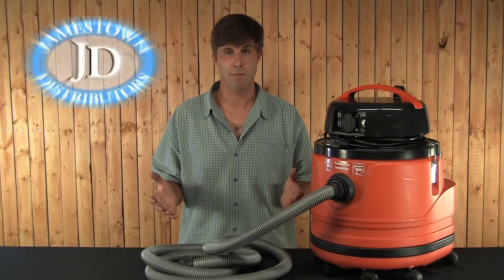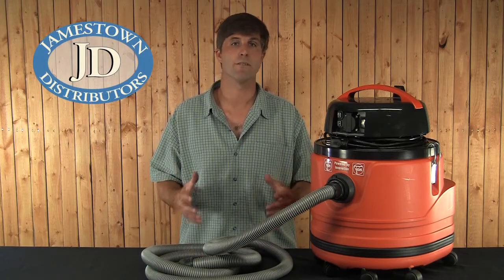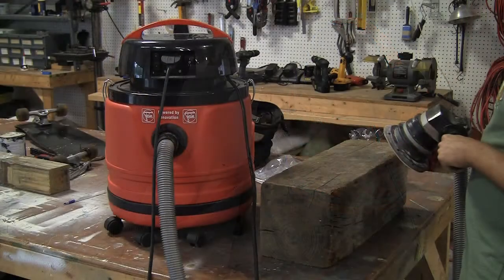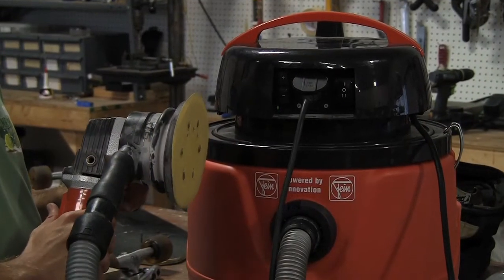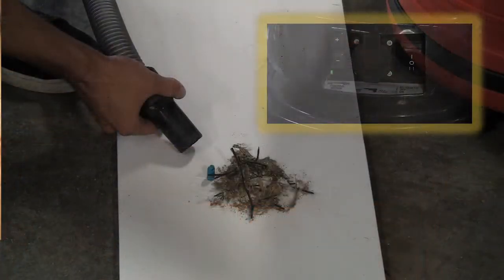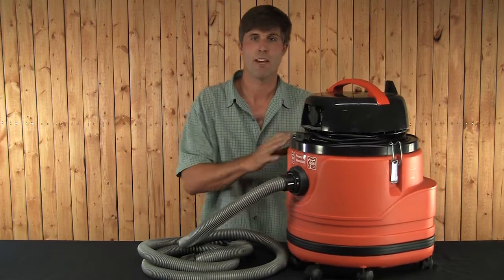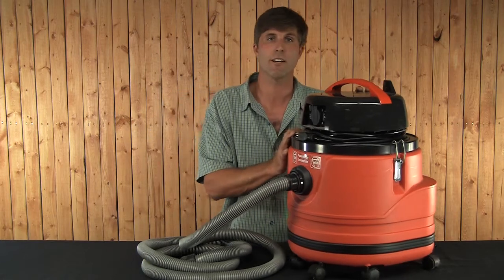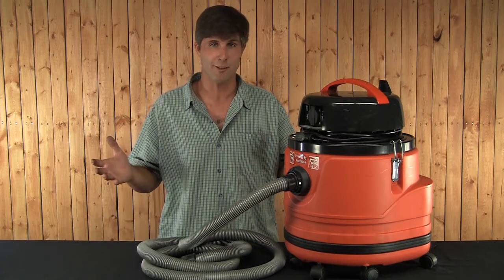Fein Turbo Variable Speed Vacuum Product Demo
Fein Turbo Variable Speed vacuums are in another class of their own. They're designed for non stop use on any job site and fully loaded with features, like the ability to plugin and run two sanders at once and the automatic on and off switch giving sanding the ability to save energy. You can learn more about the Fein Turbo Vacuums